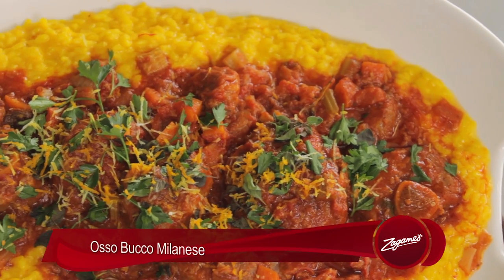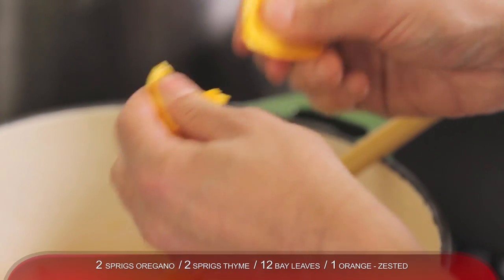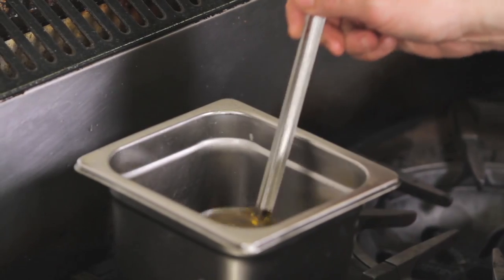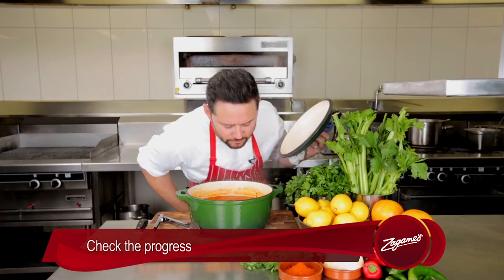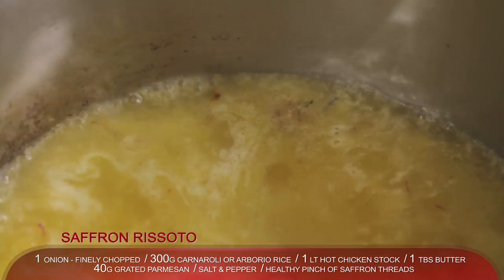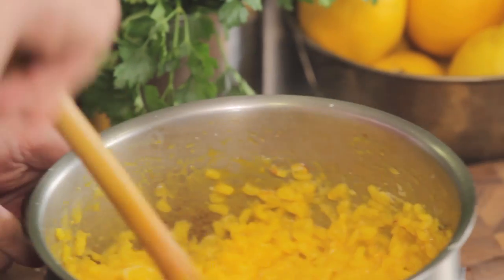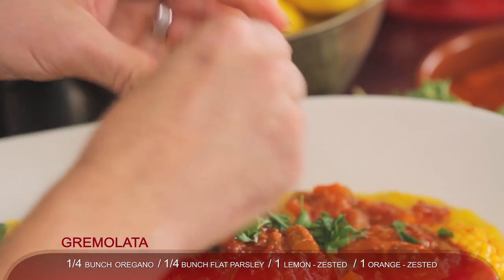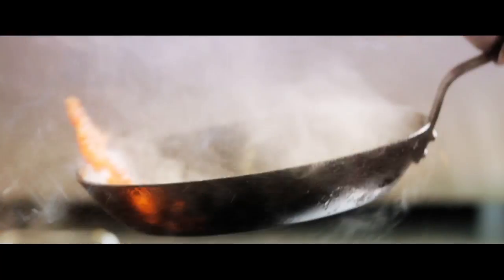Zagame's At Home // Osso Bucco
On this edition of Zagame's at Home watch Darron prepare a hearty Osso Bucco dish that you can easily cook for for the family at home.

Download or phone App for iPhone and Android